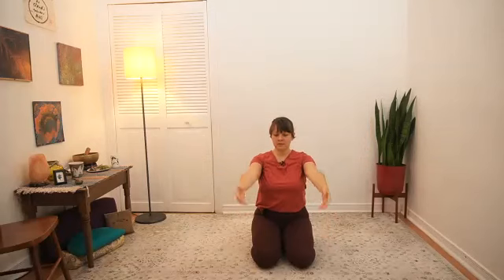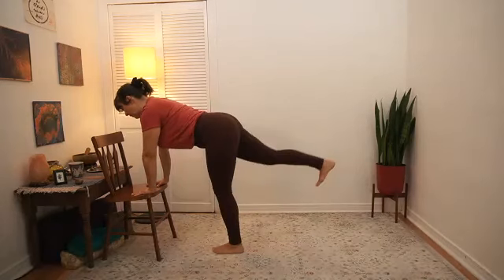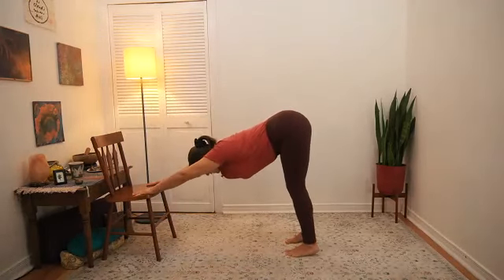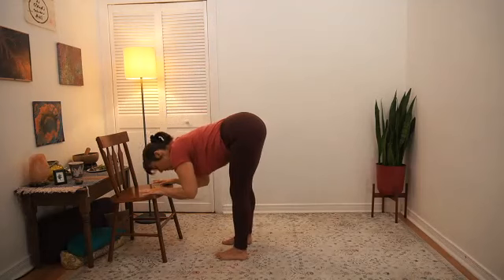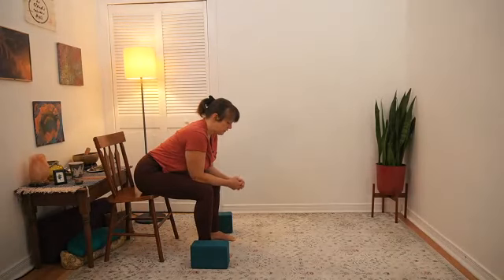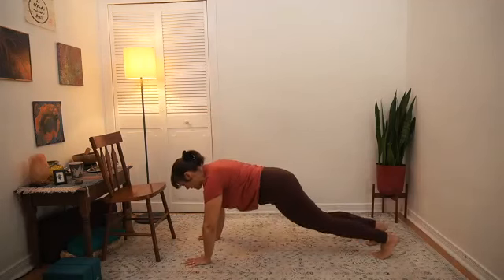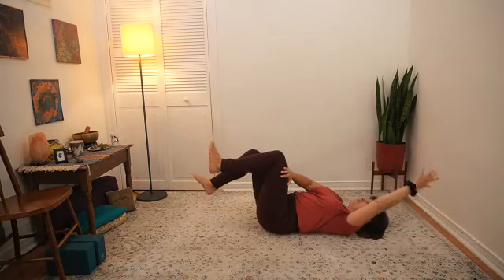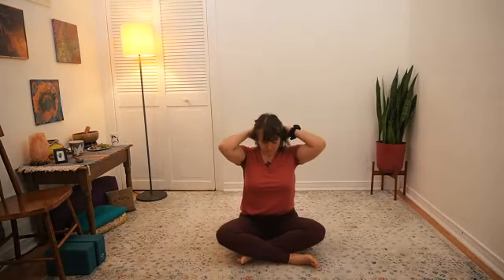Strong Flow - All Levels Progressive Upper Body and Core Strength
An all levels yoga class for building upper body and core strength. Chair options are shown to reduce load on wrists and shoulders, and for those wishing to avoid placing weight on knees.